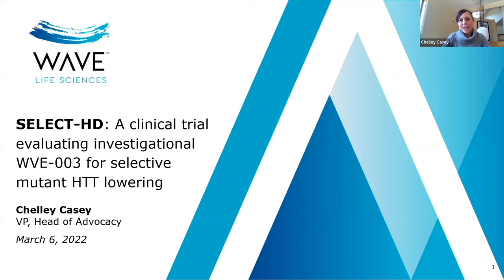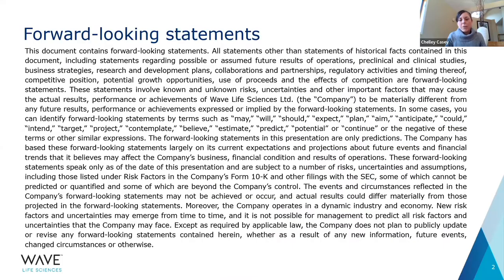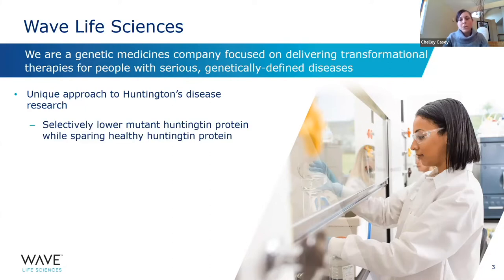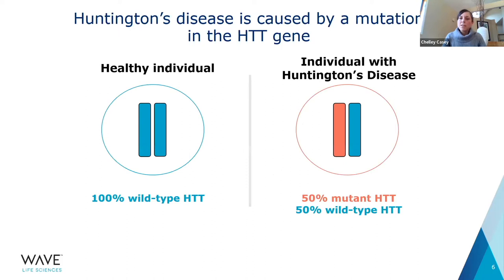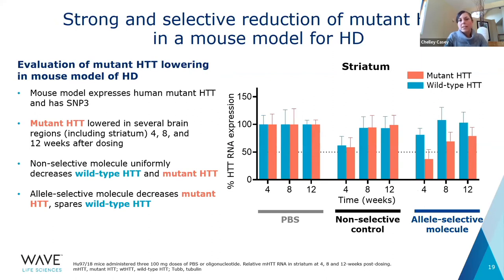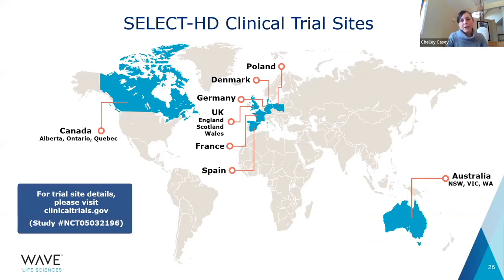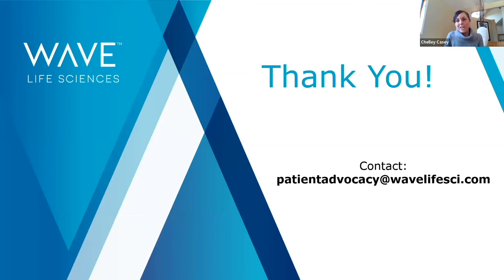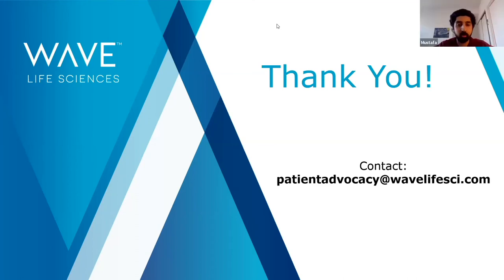Wave Life Sciences Update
Wave Life Sciences provides an update on their upcoming trial for Huntington's Disease.